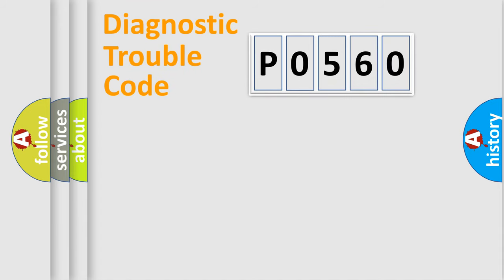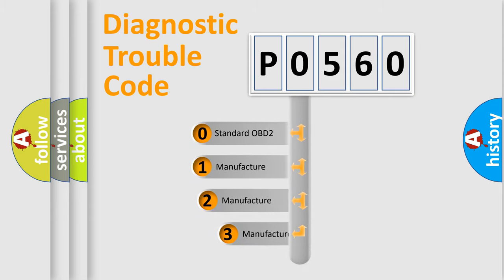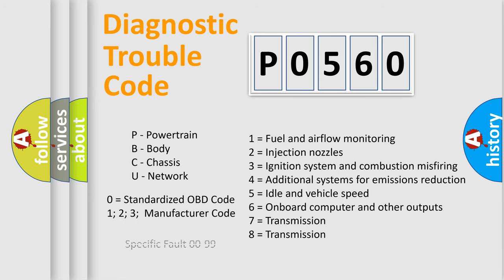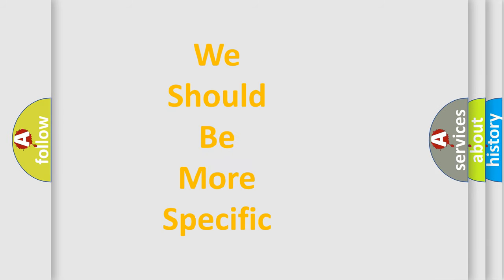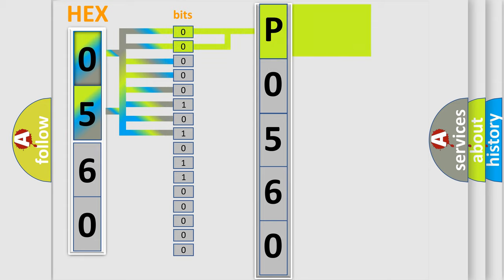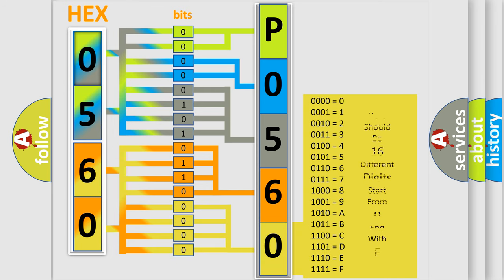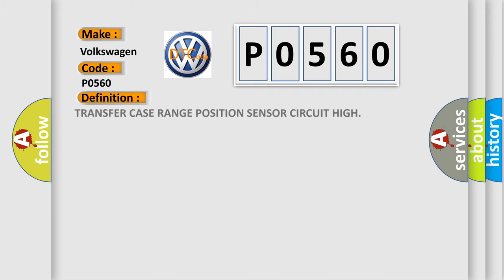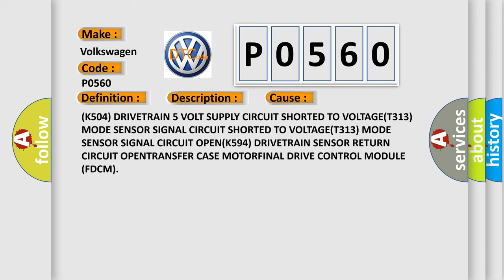DTC Volkswagen P0560 Short Explanation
Contents:
0:21 Basic DTC analysis according to OBD2 protocol standard.
1:48 Insight into programming
2:58 A diagnostically understandable description of the Diagnostic Trouble Code
3:05 Basic error definition

Make:
Volkswagen
Code:
P0560
Definition:
TRANSFER CASE RANGE POSITION SENSOR CIRCUIT HIGH
Description:
With the ignition on and no system undervoltage or overvoltage condition present. The sensor voltage is above a specified value for a calibrated amount of time
Cause:
(K504) DRIVETRAIN 5 VOLT SUPPLY CIRCUIT SHORTED TO VOLTAGE(T313) MODE SENSOR SIGNAL CIRCUIT SHORTED TO VOLTAGE(T313) MODE SENSOR SIGNAL CIRCUIT OPEN(K594) DRIVETRAIN SENSOR RETURN CIRCUIT OPENTRANSFER CASE MOTORFINAL DRIVE CONTROL MODULE (FDCM)